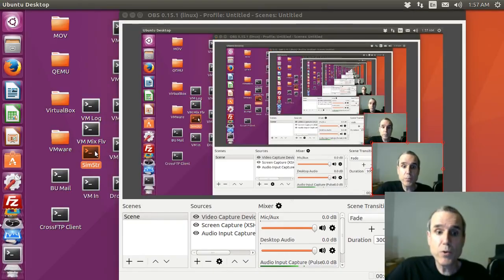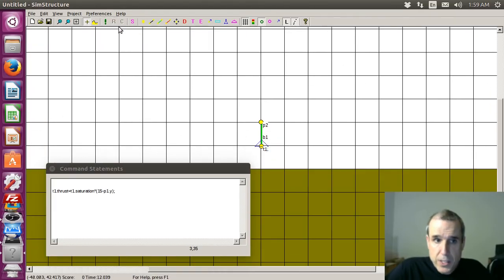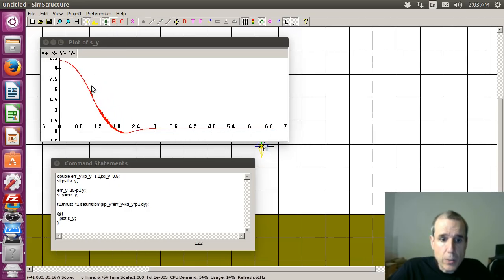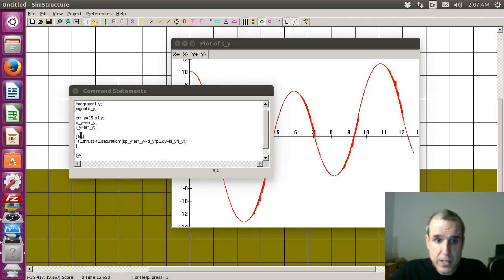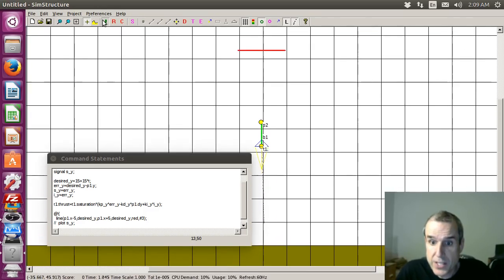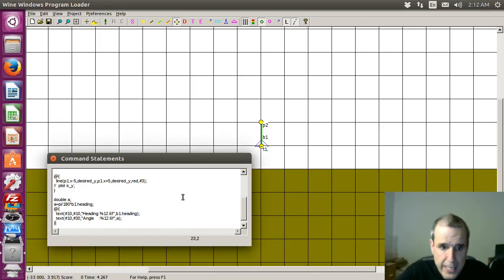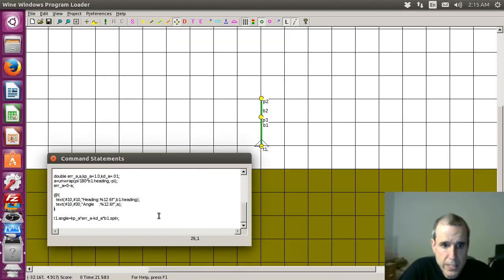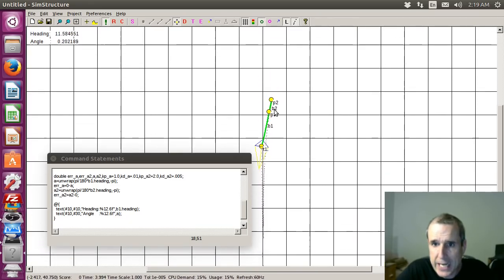732 - Showcasing SimStructure (TempleOS) [2016]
Full File Name: 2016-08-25T00:00:00+00:00 - TempleOS - SimStructure (IpZ4WI1Bx28).mp4